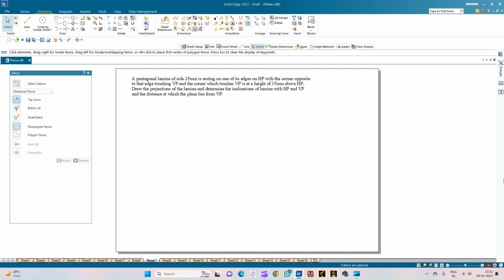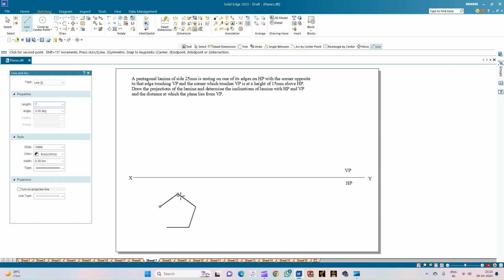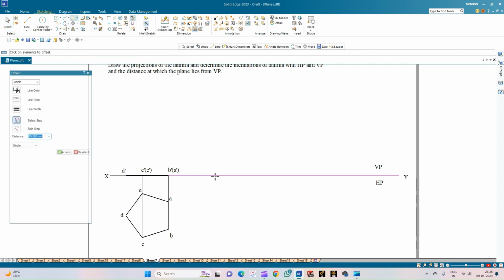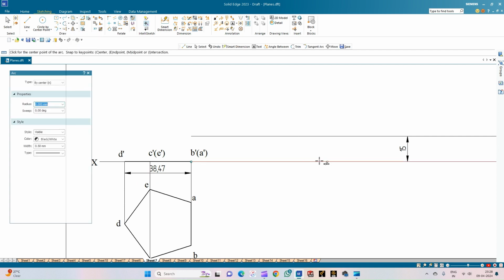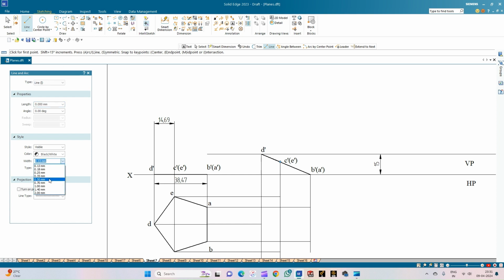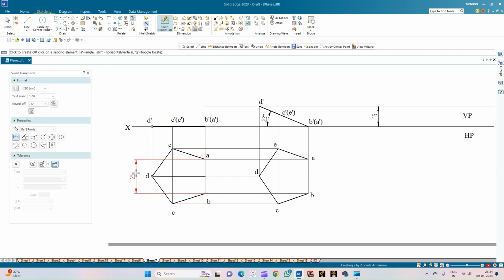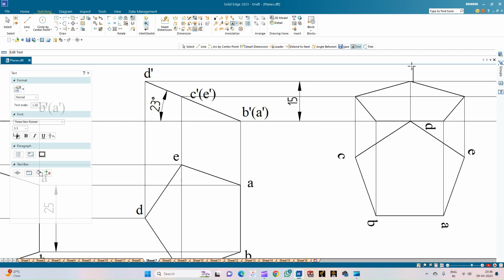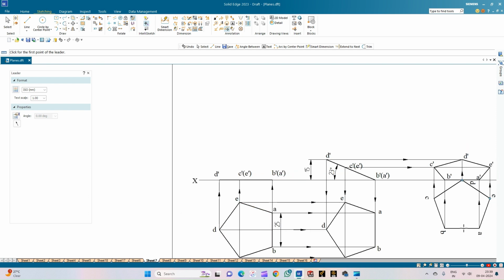Orthographic Projection of Planes Pentagon Lamina 02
Projection of Pentagonal Lamina resting on Edge in HP and its inclination with HP and VP is not given.